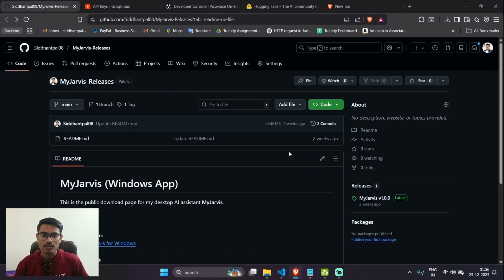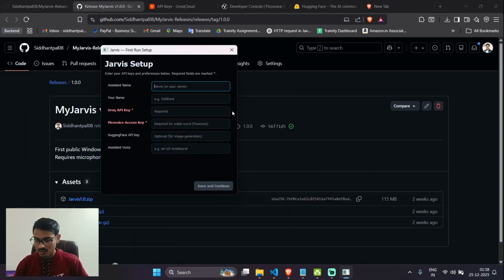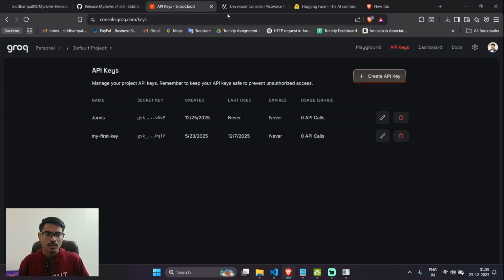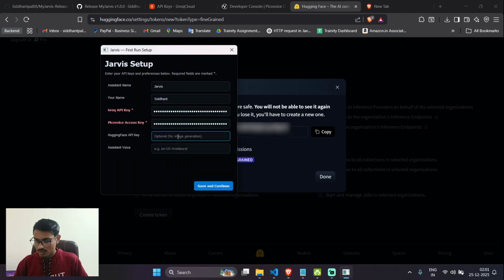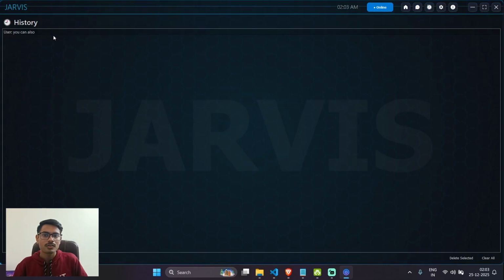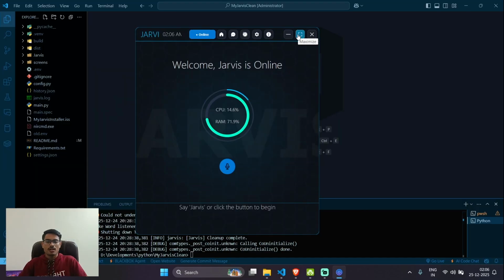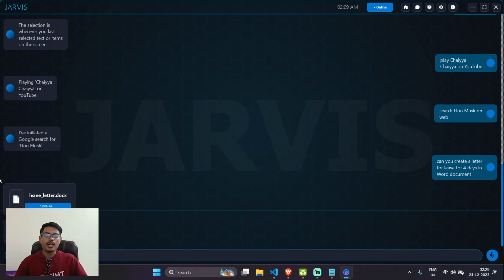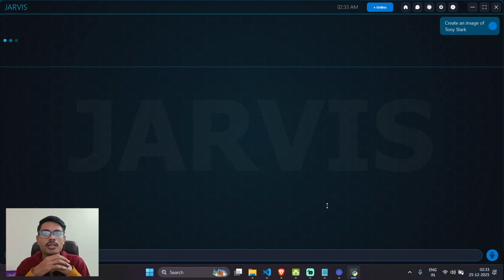I Built My Own JARVIS AI Assistant (Like Iron Man) | Full Demo + How It Works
Meet my own version of JARVIS — an AI-based personal assistant inspired by Iron Man.

It can perform a ton of tasks like:
• Open applications on PC
• Control system operations
• Search the web
• Generate documents, spreadsheets, and letters
• Play songs and videos
• Calculate and solve queries
• Generate images and code
• Speech-to-text and text-to-speech
• Voice-based interactions
• And more…

This project is my attempt to build a functional and smart personal AI assistant.

🤖 AI MODELS / APIs USED
Groq (LLM + Whisper)

Assistant voice name - en-CA-LiamNeural

🛠️ TECHNOLOGY AND FRAMEWORKS USED
Python (Core Logic)
PyQt5 (GUI Interface)
AI APIs (LLMs)
Speech Processing + TTS
System Automation Controls

🎤 SPEECH AND VOICE COMPONENTS
Speech-to-Text
Text-to-Speech
Wake Word Detection
Noise Filtering

Note: Source is private for future development plans.
DM to collaborate or contribute.

🎨 UI / FRONTEND
PyQt5
GIF animations
Custom window controls
Microphone controls
Chat + Console interface

🎧 FEATURES DEMO
✓ Real-time voice conversation
✓ PC automation
✓ Web search
✓ Document + code generation
✓ Media playback

Voice commands didn’t work in this video — feel free to test on your system and tell me if it works for you.

💡 FUTURE ROADMAP
• Memory + personalization
• Local LLMs
• Face recognition
• Home automation
• More automation features
• Mobile version